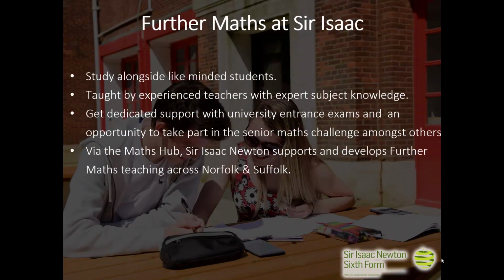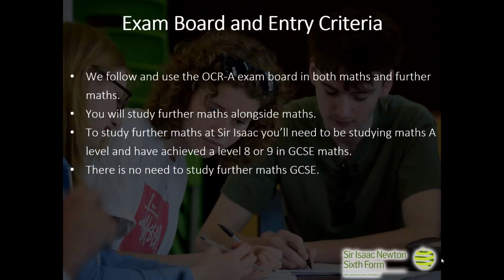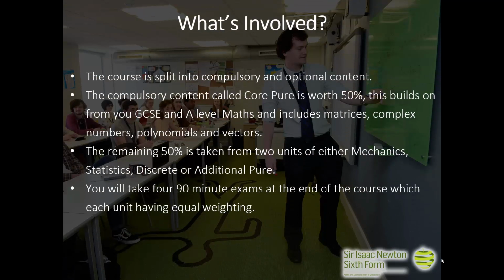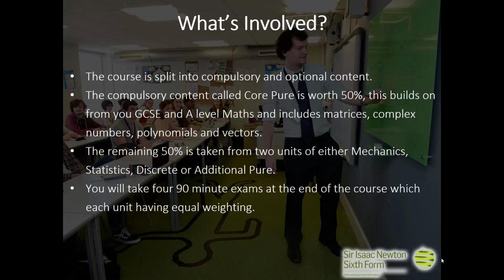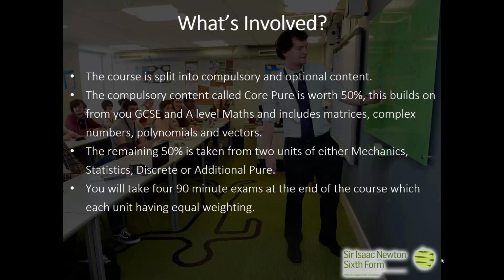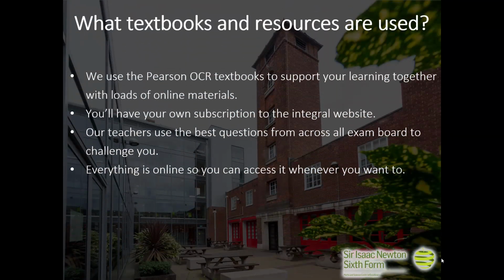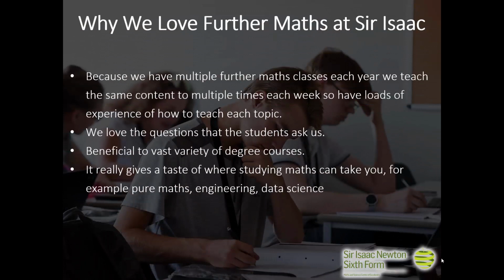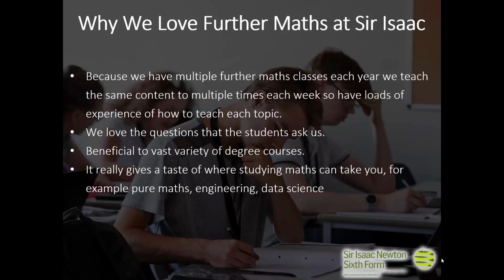Introduction to Further Maths at Sir Isaac Newton Sixth Form 2020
Here's a brief intro to why we love teaching further maths and why our students do so well in the subject at Sir Isaac Newton Sixth Form